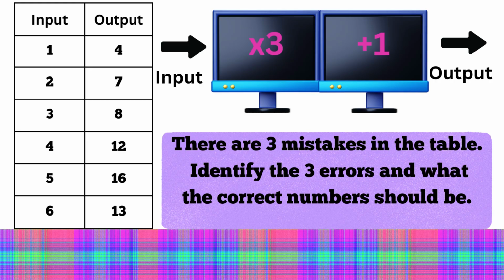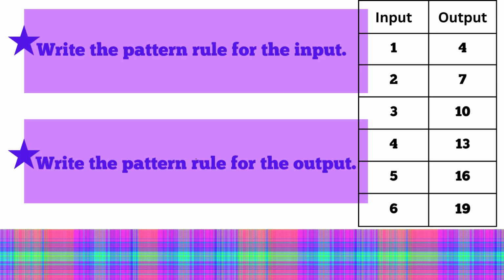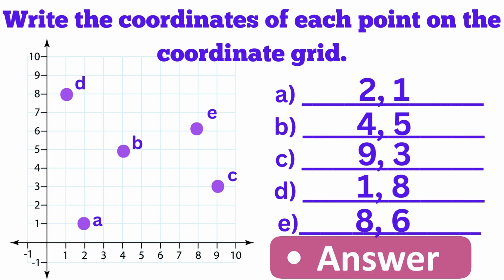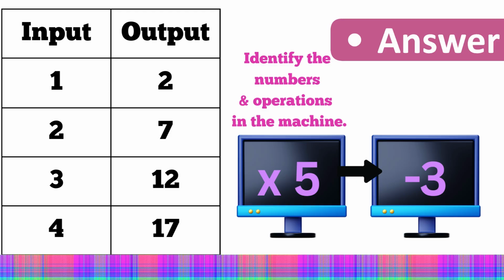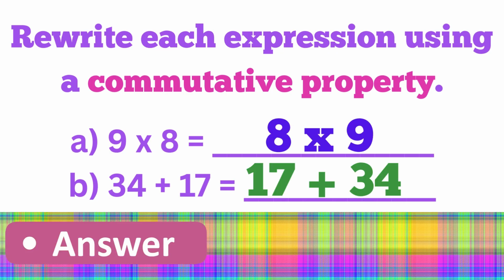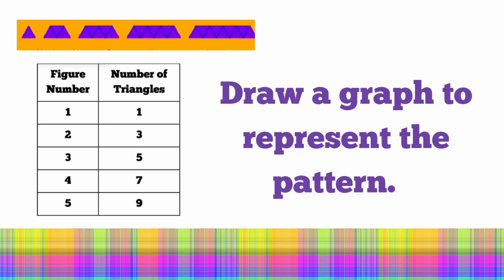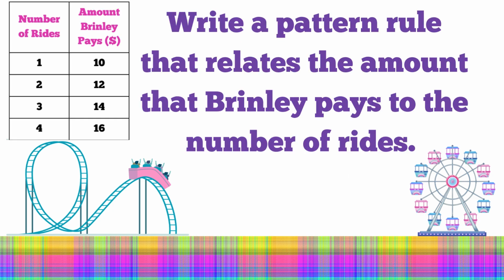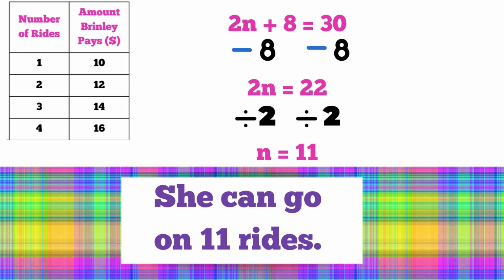Unit 1 Patterns & Equations Test Prep Video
A complete unit review to prepare Grade 6 students for the unit test on Patterns & Equations.